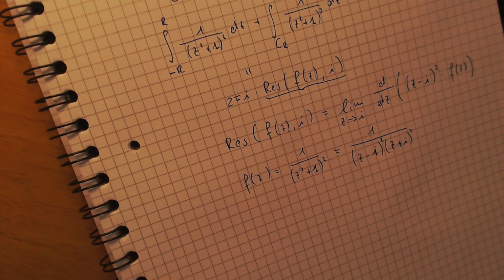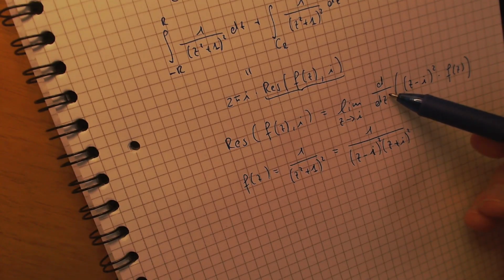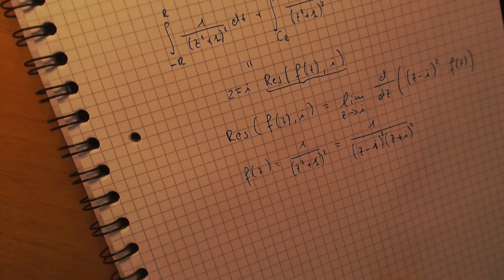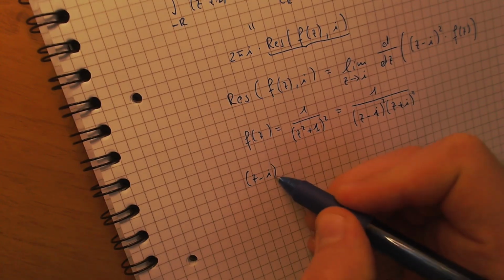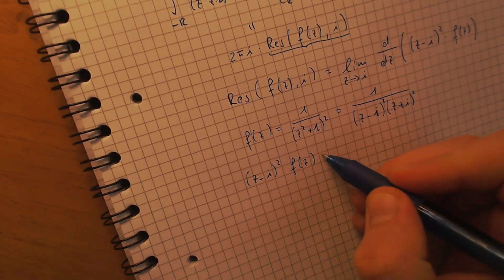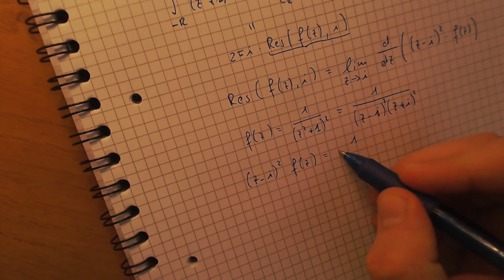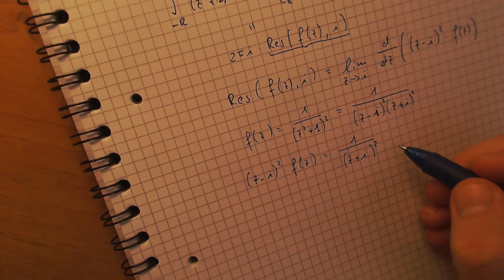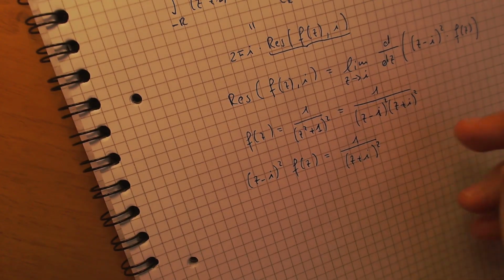ASMR MATH 📚 - Complex integrals do not scare us!🖋️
Welcome to another relaxing ASMR session. 💭

In this video, I guide you through the solution of a complex integral.

The video is designed to be both calming and educational, ideal for students or anyone curious about math in a peaceful environment.